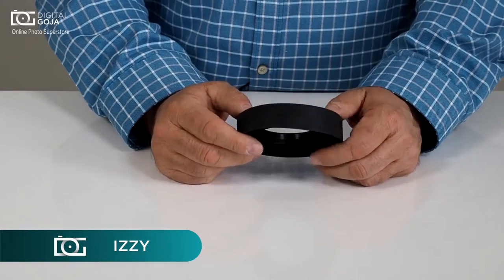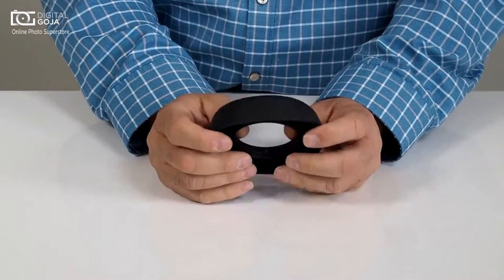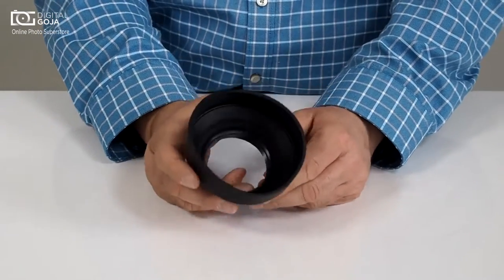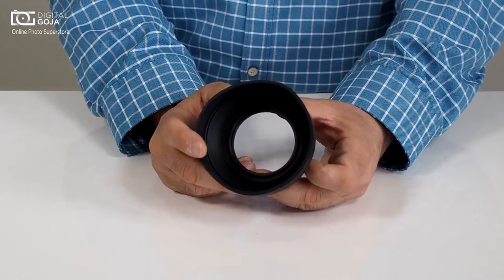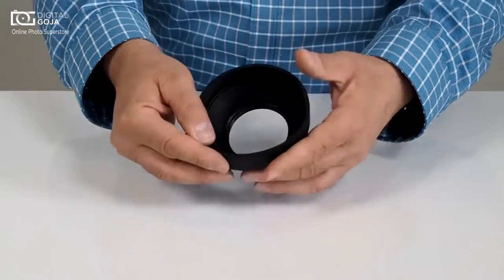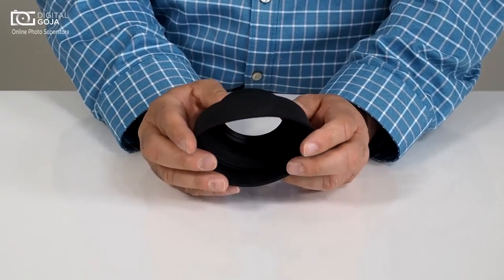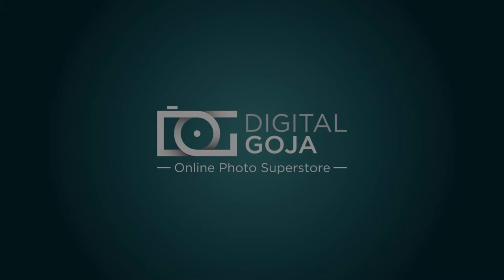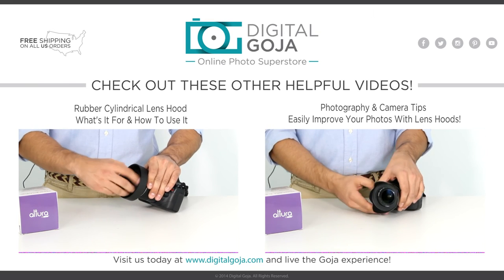TUTORIAL | Reshape a Collapsible Rubber Lens Hood For NIKON CANON SONY & Other Cameras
Check out this video to learn more about how to reshape your collapsible lens hood.

Features:
- Rubber lens hood provides extra protection from accidental bumps or scratches thanks to high quality shock absorbent rubber.
- 3-in-1 Collapsible design:
* Extend to full length for use with a telephoto lens
* Collapse midway for wide angle shots
* Collapse completely for easy and compact storage
- Features a metal ring screw mount for easy attachment to your lens or filter. Specially designed for a tight and secure fit. No wobbling or cross-threading.
- The addition of a lens hood can help prevent flares-those circles of light that can accompany images where a strong light source is just outside the frame.

Compatibilities:
Compatible with the CANON REBEL (T5i T4i T3i T3 T2i T1i XT XTi SL1), EOS(700D 650D 600D 550D 500D 450D 400D 350D 100D 1100D) DLSR Cameras. 18-55mm EF-S IS STM zoom Lens.

Note: Please verify your camera's lens thread size before ordering. Your camera's lens thread size will be marked somewhere on the lens barrel or printed underneath your lens cap. This number is always preceded by a "Ø" (diameter) symbol. For example: Ø67 = 67mm lens thread size.